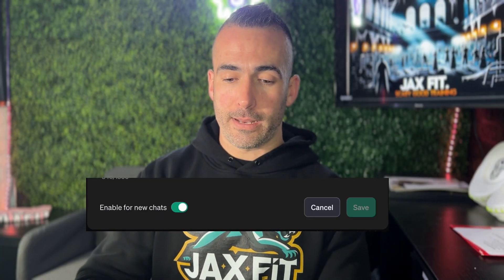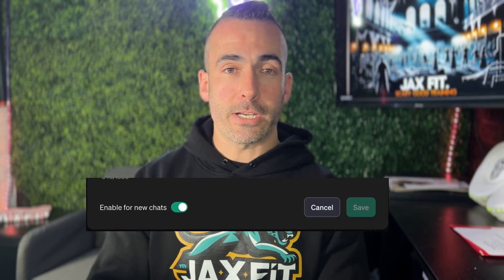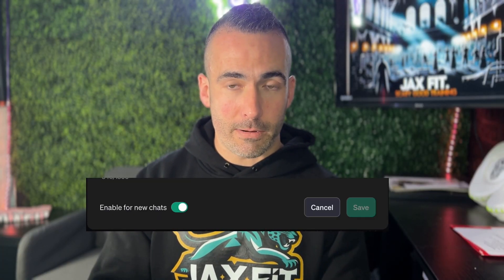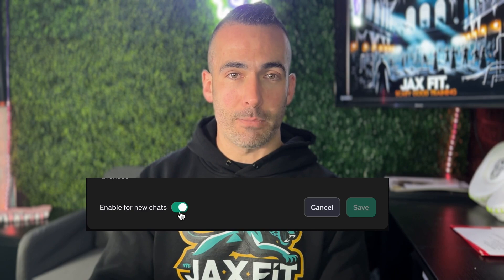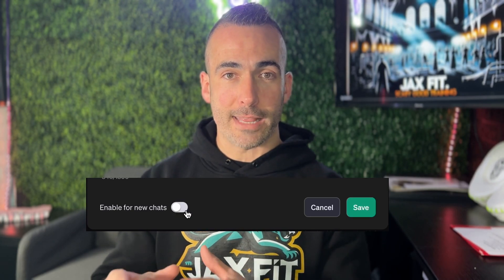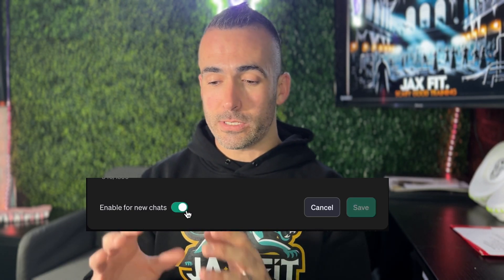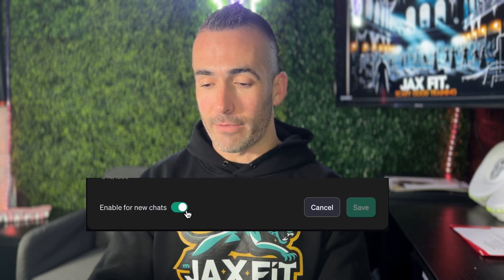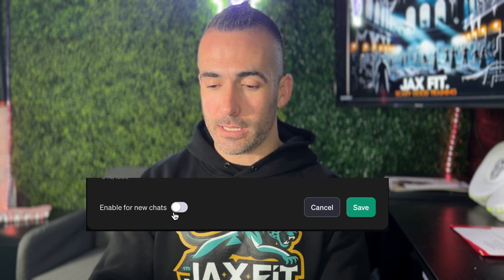Customizing ChatGPT For Beginners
Tired of ChatGPT giving you bland, robotic responses? In this video, I’ll show you the hidden power of CUSTOM INSTRUCTIONS that will transform ChatGPT into a personalized assistant that really gets you.

Say goodbye to frustrating conversations and hello to AI that works exactly the way you need it to.

If you’re ready to unlock ChatGPT’s full potential, watch this video and start making AI work for you.